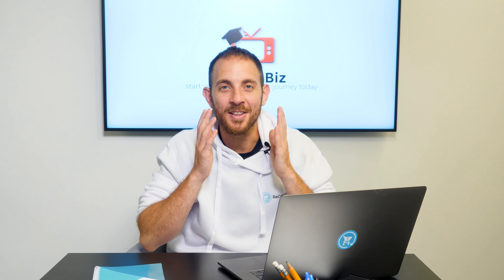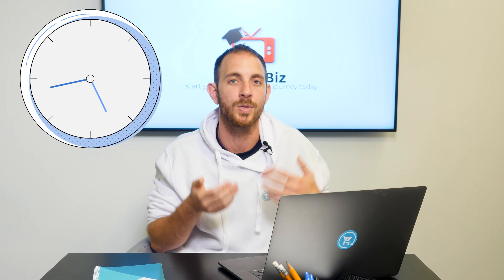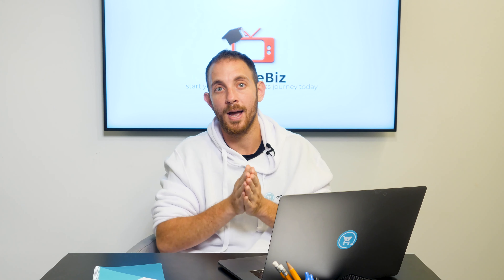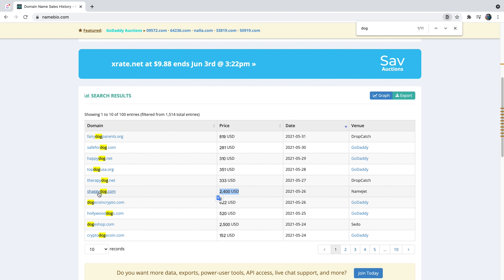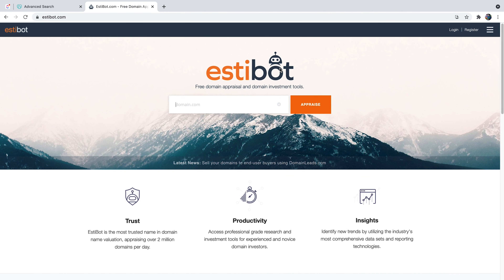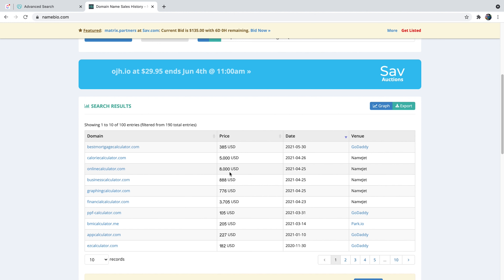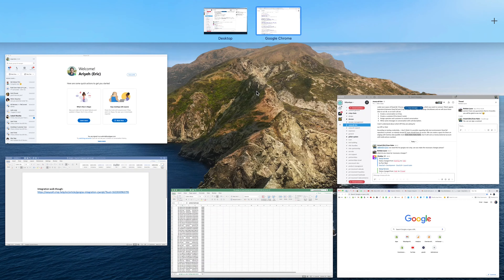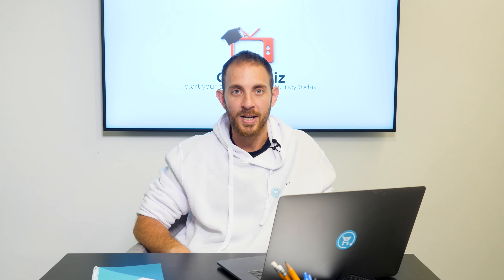Domaining: Make Up To 3 MILLION Dollars With Domain Flipping [2021]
Domaining or domain flipping is something I enjoy a lot, and it is super simple to do! 🤑

The way to go is to buy domains at a cheap price and sell them at a higher one. If a domain name is available, it will cost you just a few bucks, and once you own it, you can sell it for how much you want and keep paying a yearly retainer, which is only a few dollars.

Seems easy, doesn't it? But domain flipping is also about finding the right domains, and the right people to buy them. 🤯

In this video, I will go through the different strategies and tools I use to make money with domaining.

I will guide you step by step through my strategy for flipping domains, and will share with you my secret to find the best domains available in the market. 🔥

💡 Ready to build your own Micro SaaS business with us from scratch?

Not sure if you should register? 🤨

⚙️ Fancy some free resources?

In this video:
00:00 What is domain flipping?
03:14 Strategies to make money with domains
Tools
05:39 Namebio
06:52 Sedo
07:09 GoDaddy
07:44 Dan.com
08:22 Estibot
09:14 Just dropped
09:58 Personal domain example

OnlineBiz Team